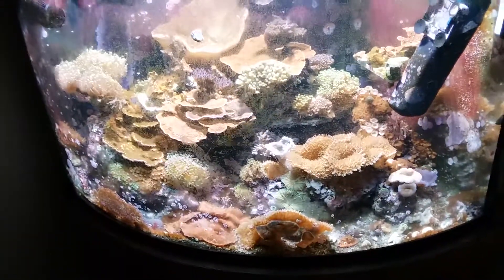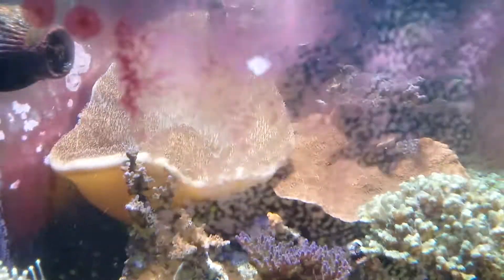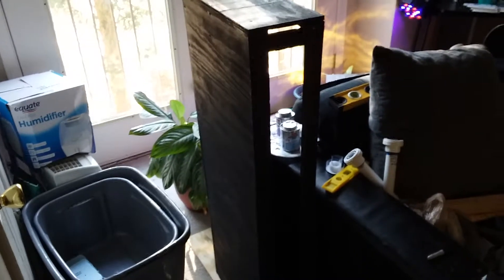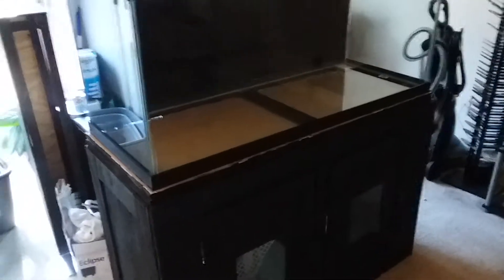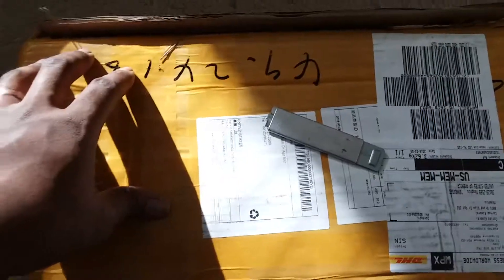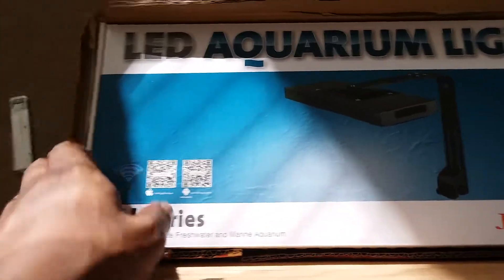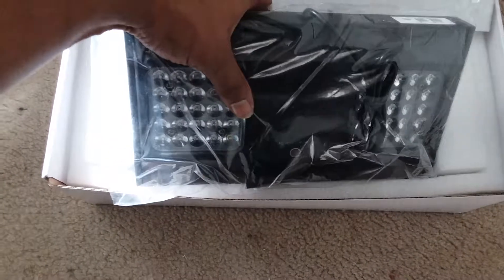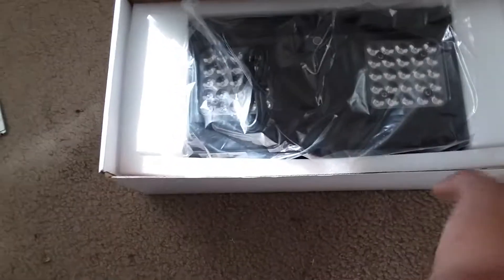New build reef update